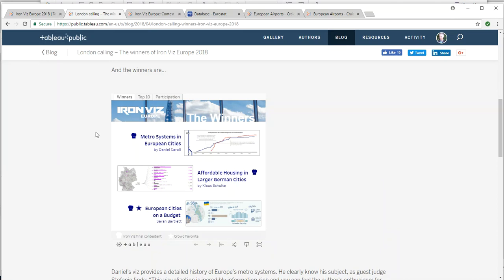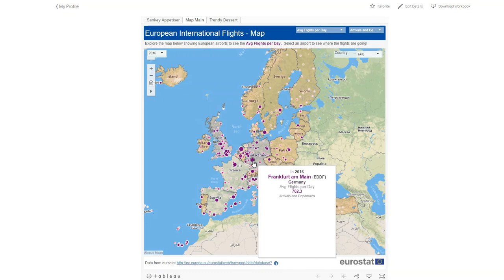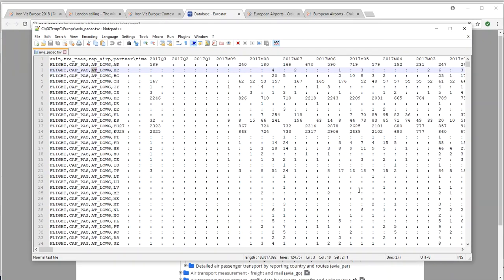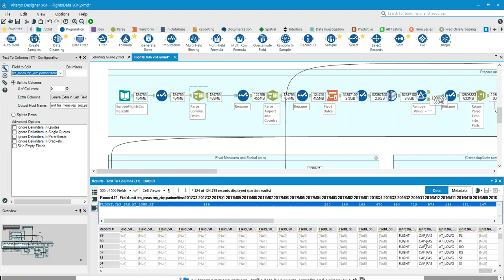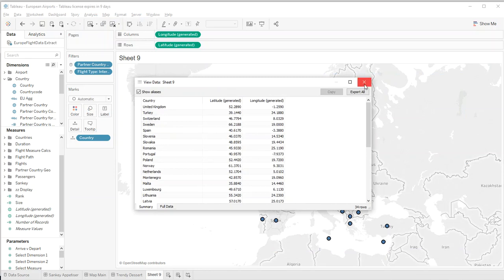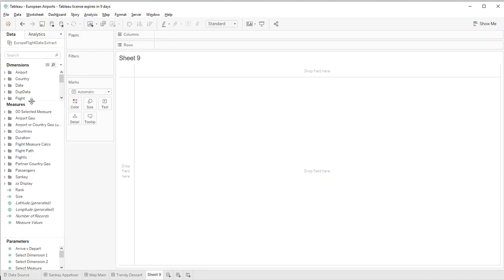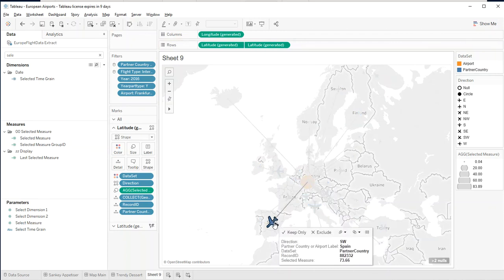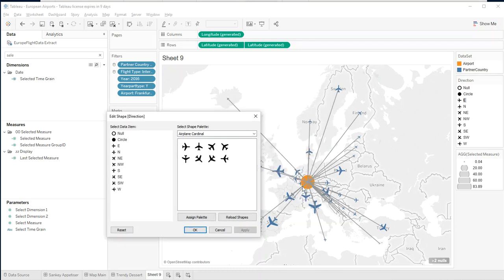CraigsHacks for Tableau Iron Viz Europe NonEntry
Craig takes you through his Non Entry Tableau Public visualisation of European Airports Flight and Passenger metrics from Eurostat, including a Sankey, an Map and some trending; and takes you behind the scenes on how it all came together.